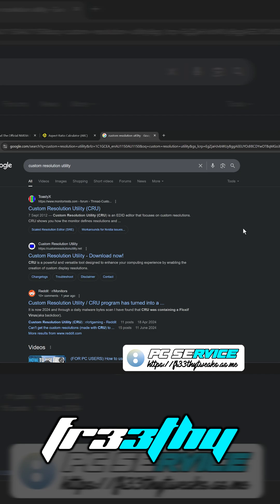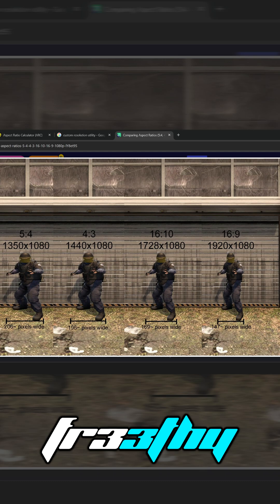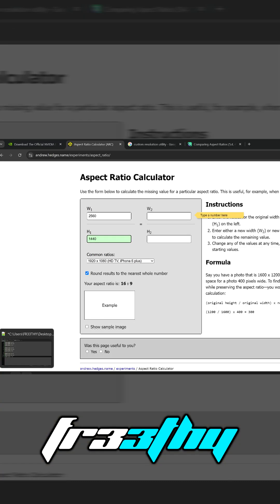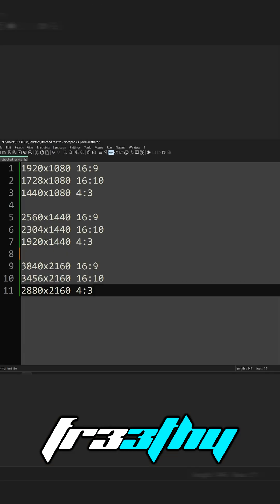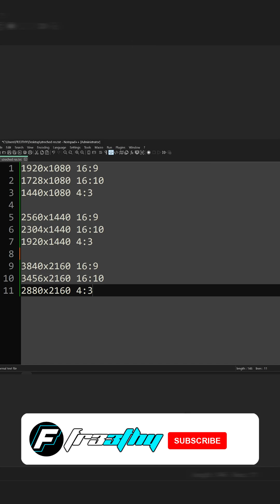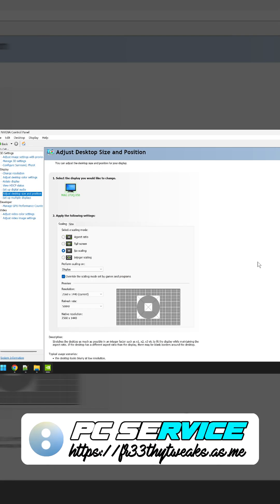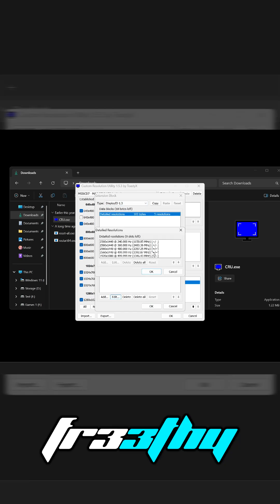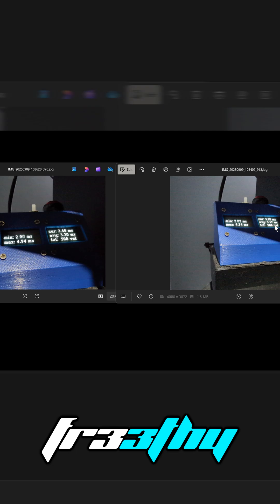Custom Resolution GPU Display Scaled CRU Streched Res Integer Scaling